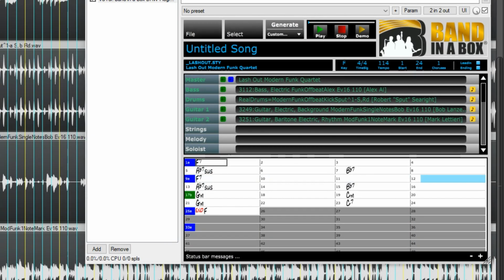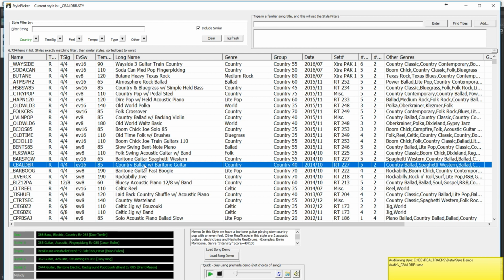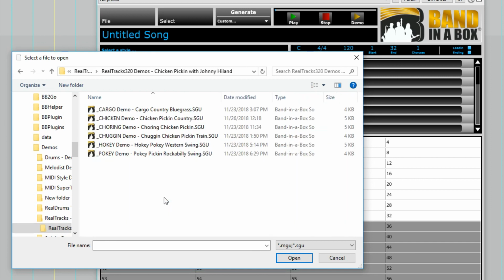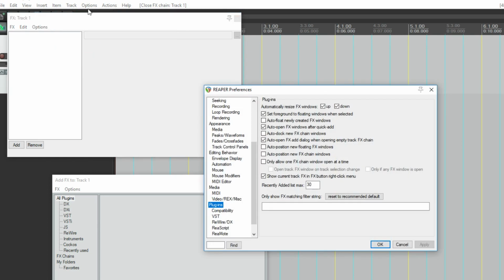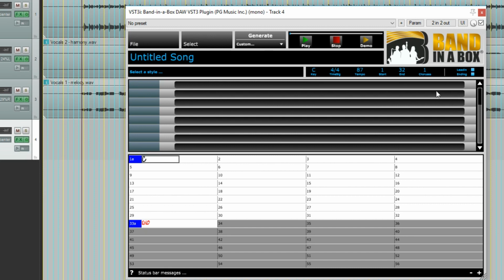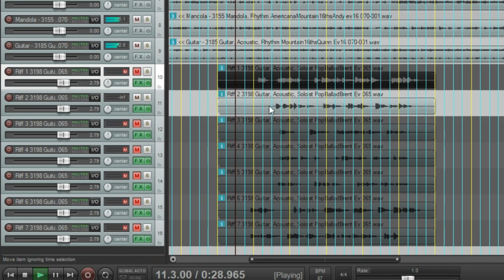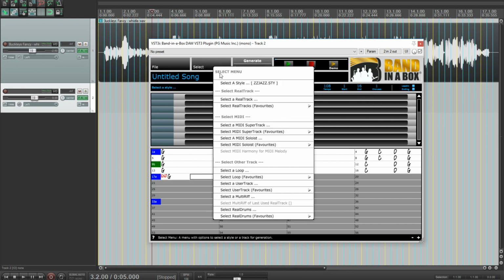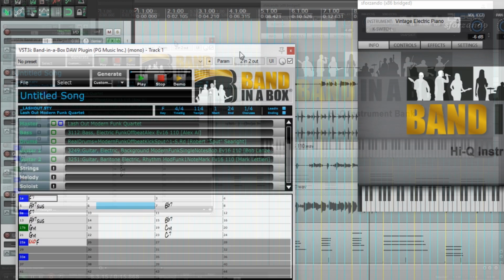Band-in-a-Box® 2019 VST DAW Plugin for Windows®, demonstrated in Reaper®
Here is a video showing the Band-in-a-Box® 2019 VST DAW Plugin being used in Reaper®

NOTE:  At 0:09 it states "with Band-in-a-Box 2018...", however that should be "with Band-in-a-Box 2019"